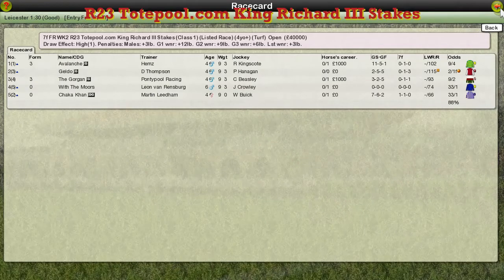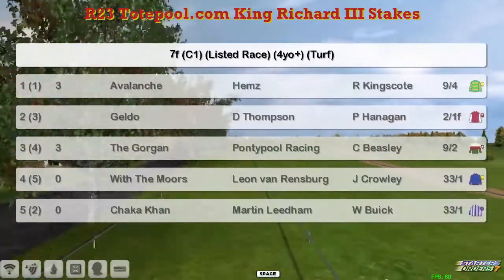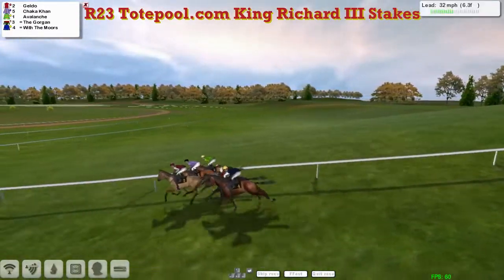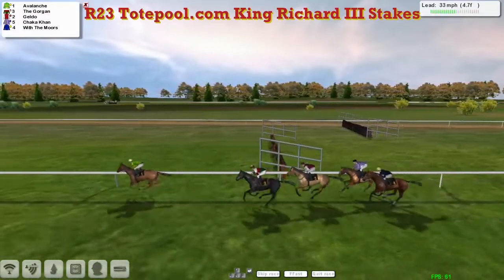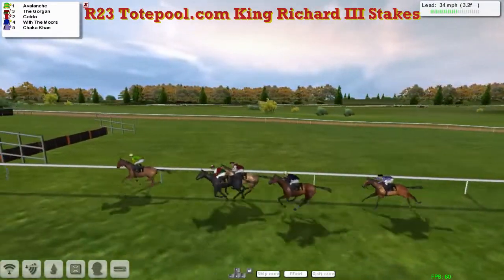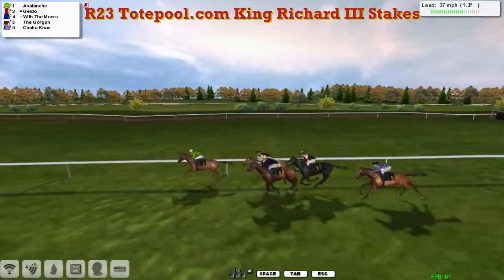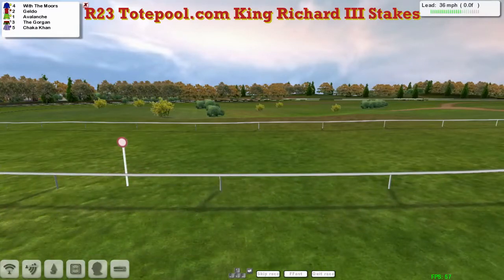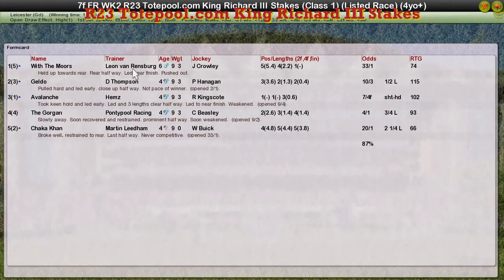FR WK2 R23 Totepool.com King Richard III Stakes